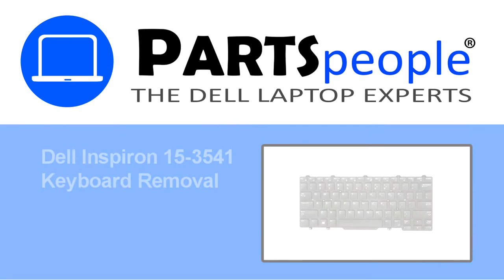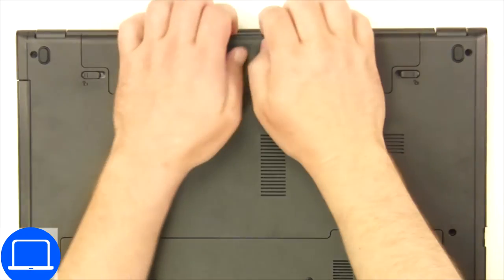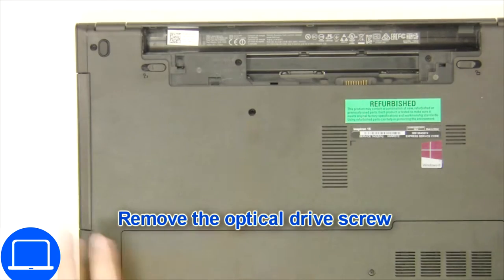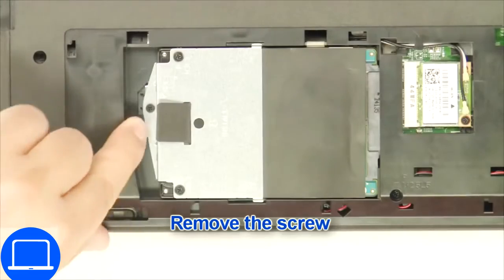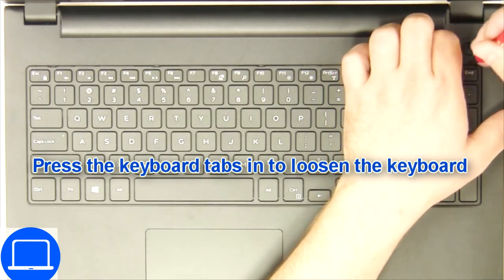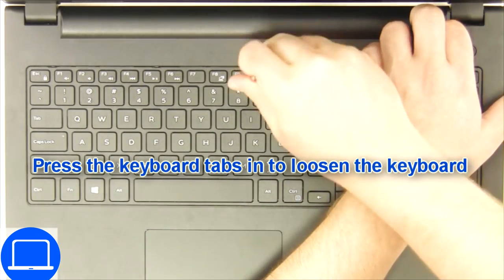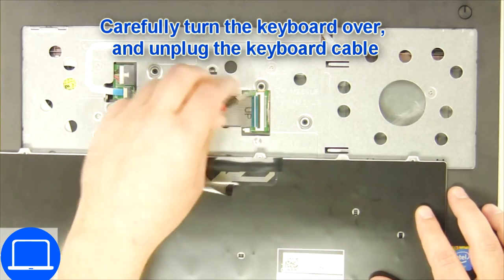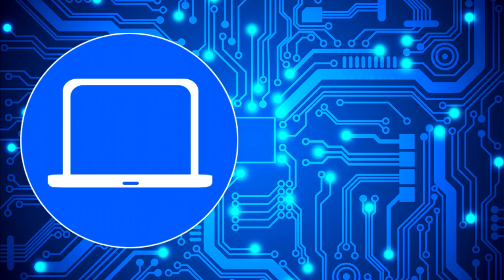Dell Inspiron 15-3541 (P40F001) Keyboard How-To Video Tutorial